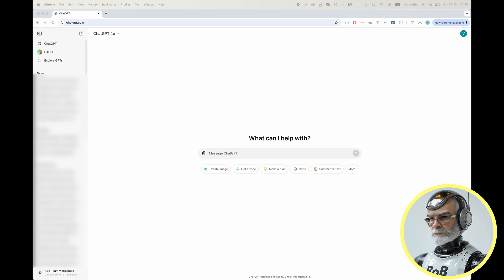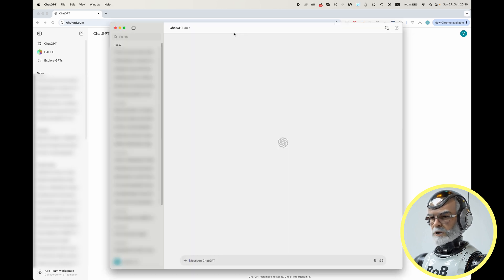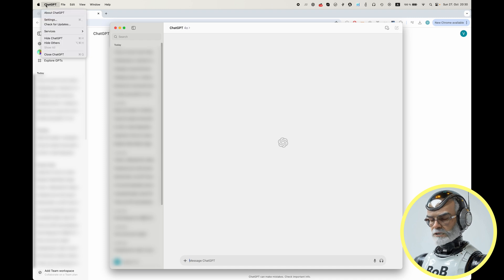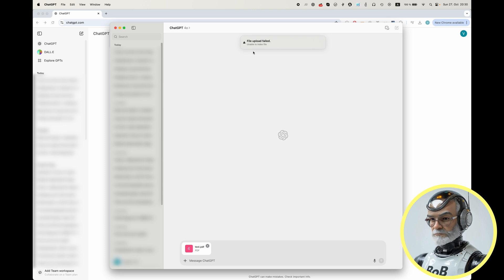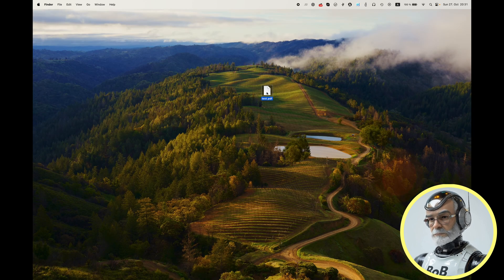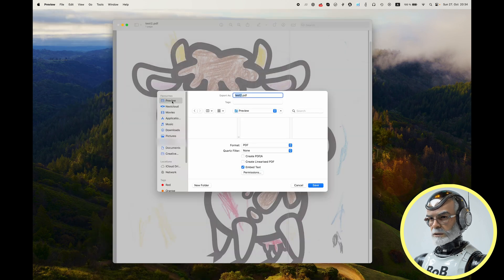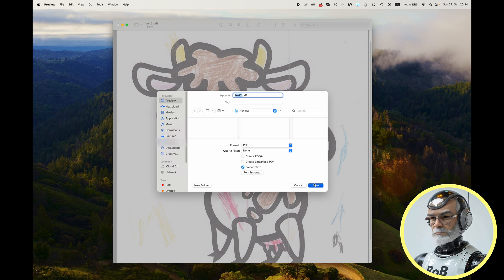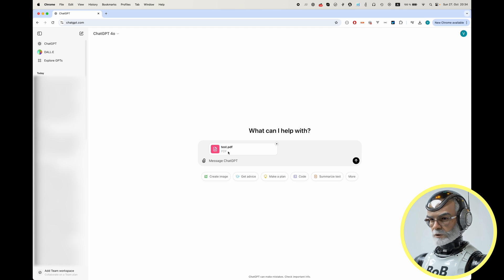Quick Fix: Upload ANY PDF to ChatGPT Without Errors!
Tired of getting errors when uploading your PDF files to ChatGPT? You're not alone! 😫 Many users face this frustrating issue, but there's a simple solution that works every time. In this video, I'll show you how to fix PDF upload errors in seconds using a quick trick on your Mac. No more failed uploads—get your PDFs working with ChatGPT seamlessly!